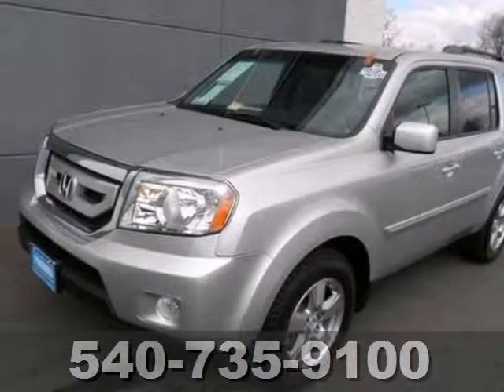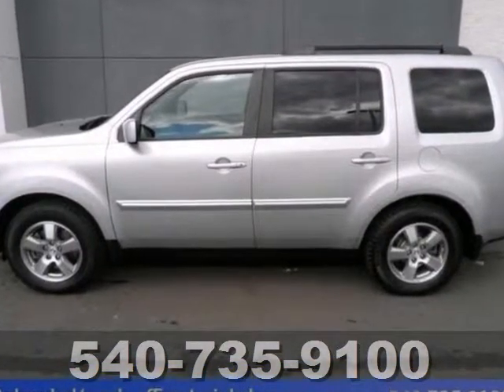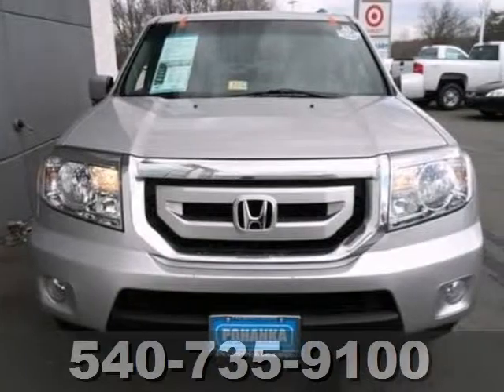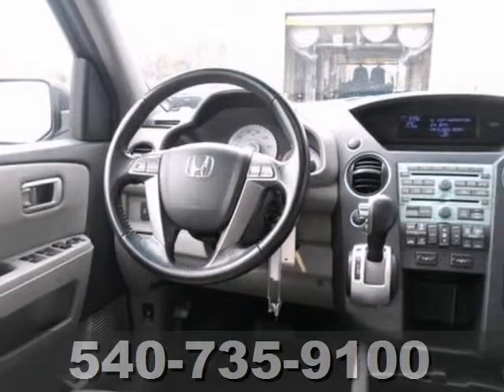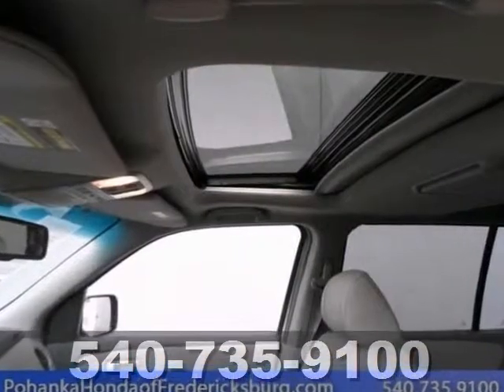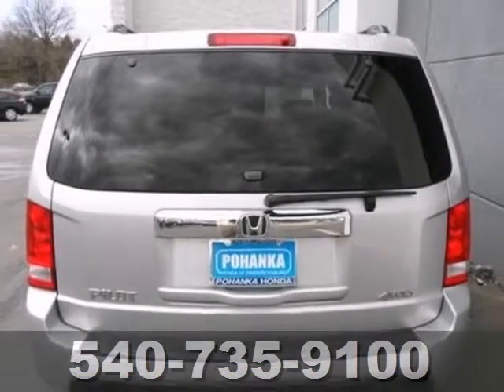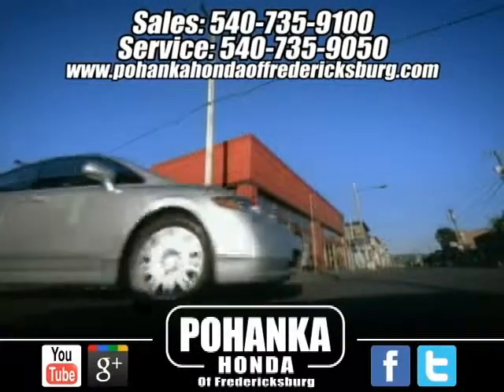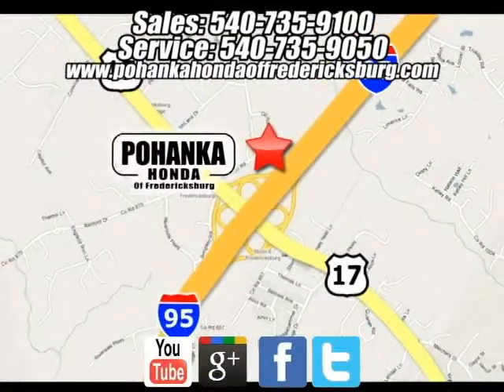2010 Honda Pilot Fredericksburg VA Richmond, VA FDB018245A - SOLD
Year: 2010
Make: Honda
Model: Pilot
Trim: 5 Speed Automatic
Engine: 6 Cylinder
Transmission: 5 Speed Automatic
Color: Alabaster Silver Metallic
Interior: Gray
Mileage: 60232
Stock #: FDB018245A
4WD. Superb fuel efficiency for an SUV! Honda Certified! How tempting is the fuel economy of this gorgeous 2010 Honda Pilot? Designated by Consumer Guide as a 2010 Midsize SUV Best Buy. Honda Certified Pre-Owned means you not only get the reassurance of a 12mo/12,000 mile limited warranty, but also up to a 7yr/100k mile powertrain warranty, a 150-point inspection/reconditioning, and a complete CARFAX vehicle history report. This outstanding one-owner Pilot has been well taken care of, plus it has comfort and safety to spare. New Car Test Drive said, ''...plenty of cargo and people versatility in an efficient package, with towing capacity for light loads and the available confidence of all-wheel drive...'' Call us today at to schedule a test drive OR if you don't see what you're looking for we have access to hundreds of pre-owned vehicles that are sure to meet your needs!

Address:
60 South Gateway Drive